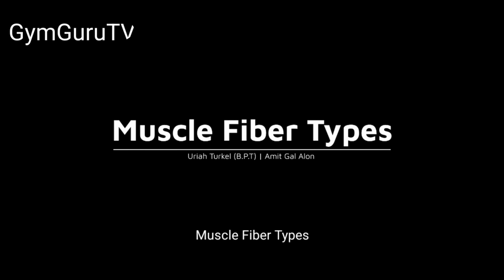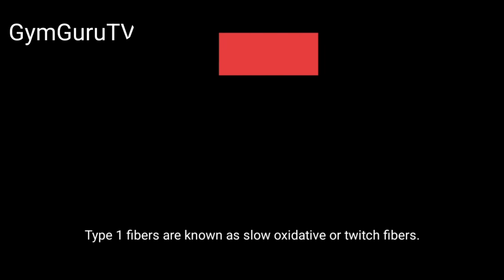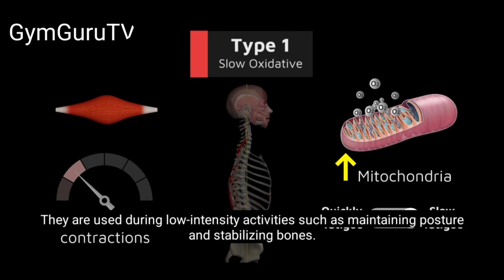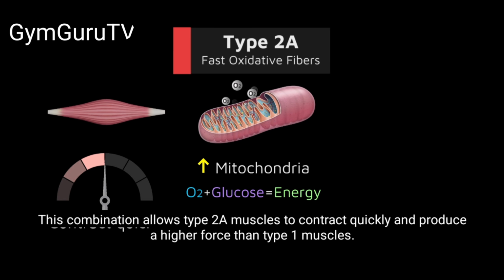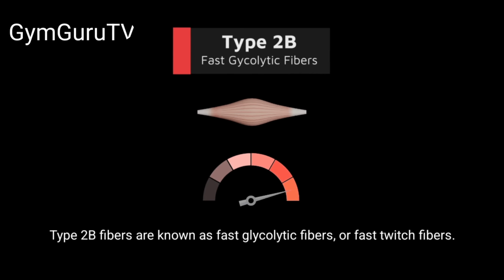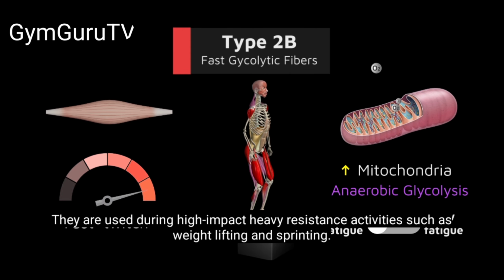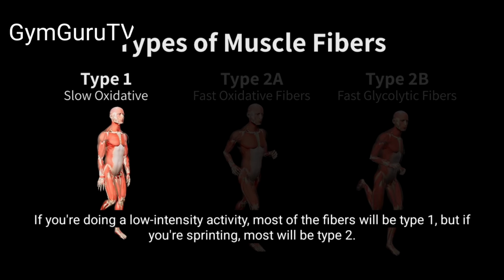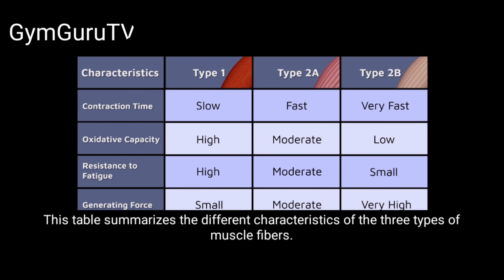Muscle Fiber Types